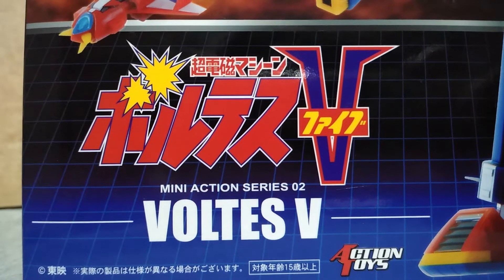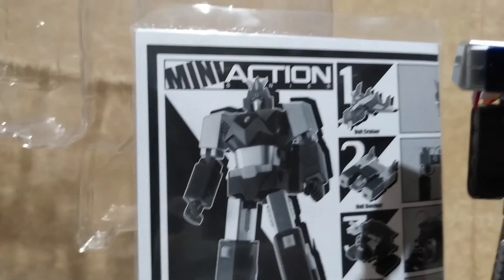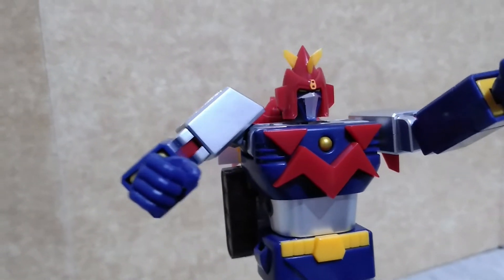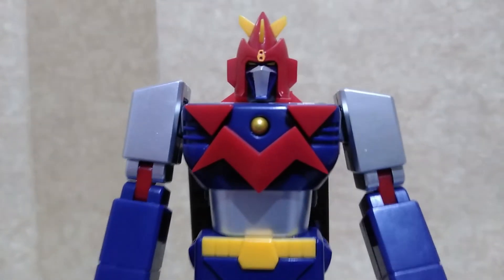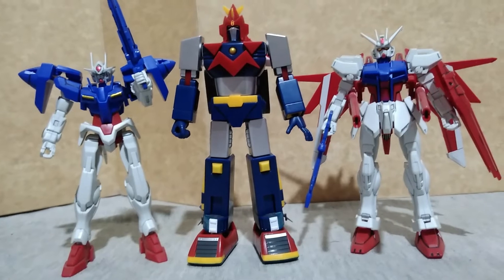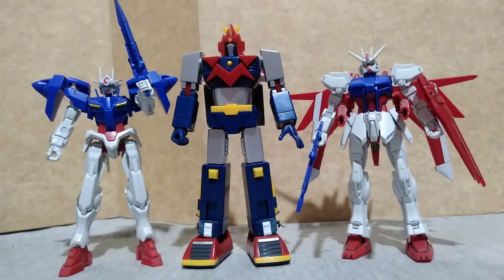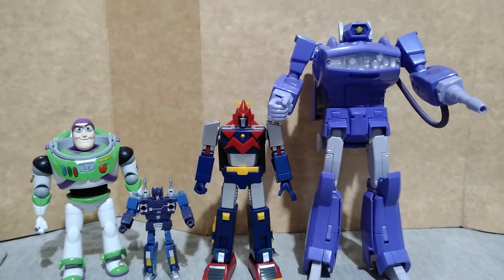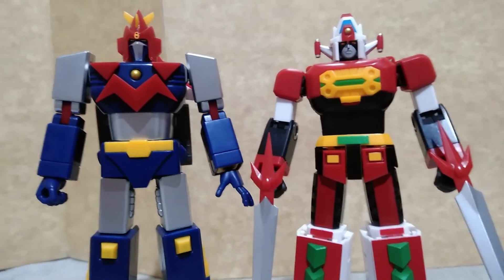Voltes V by Action toys mini-figure toy review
Voltes V mini-action figure by Action Toys made in china quick view and size comparison

Edit:
C.M. Santos